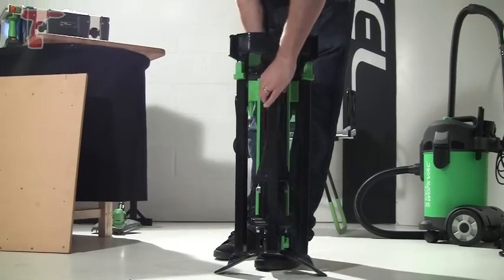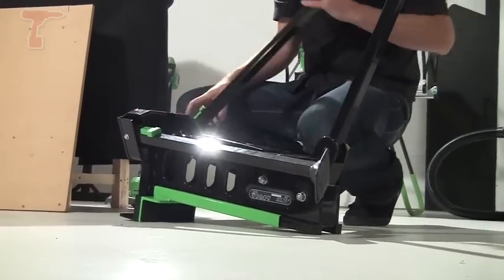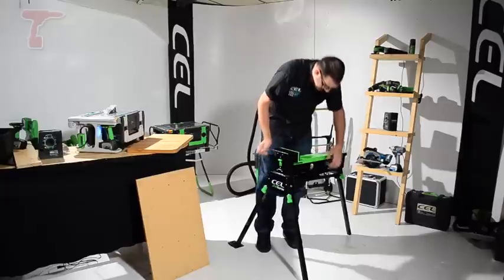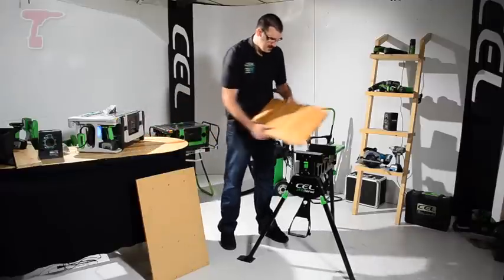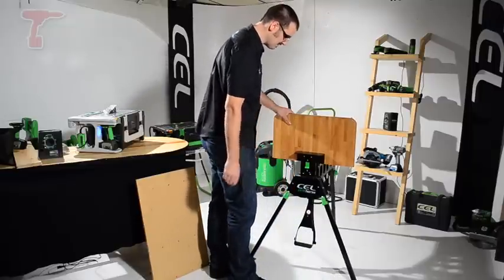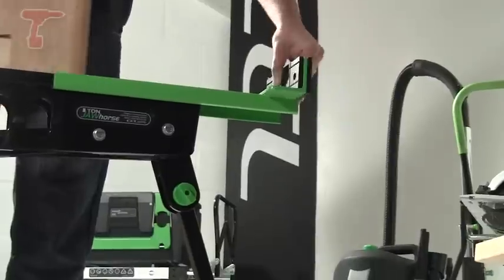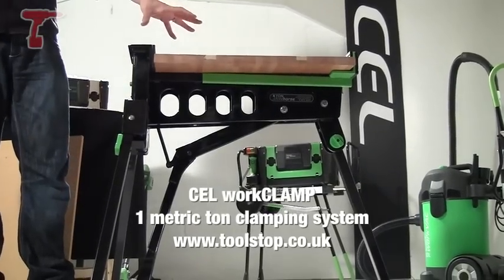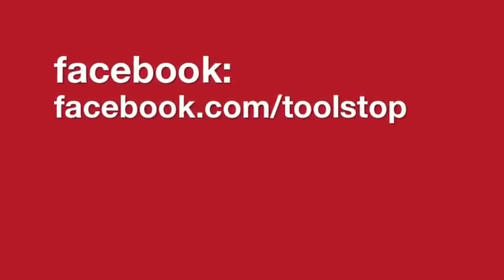CEL workCLAMP Foot Operated Clamping Workstand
This brand new product from CEL UK will clamp your workpiece with up to 1 ton of clamping pressure
So many uses, and the workCLAMP folds up for compact storage or transport